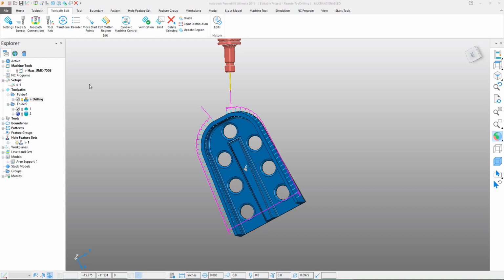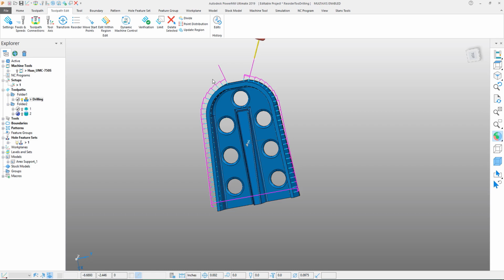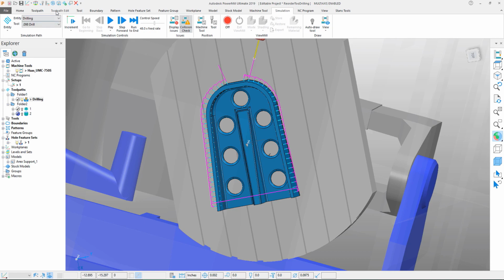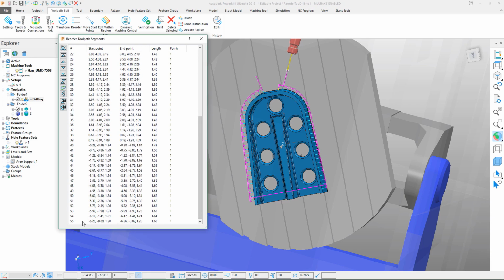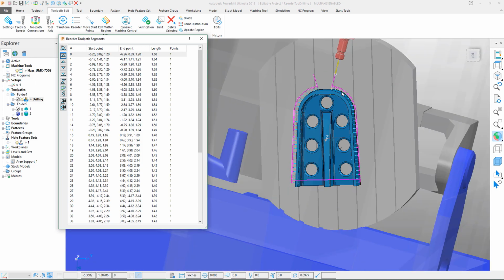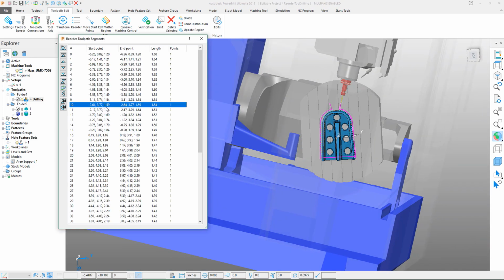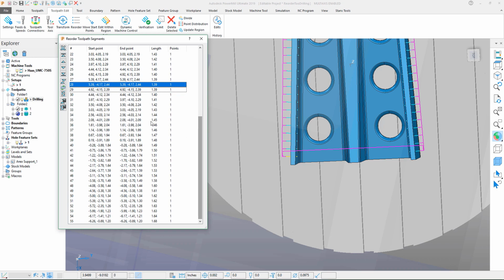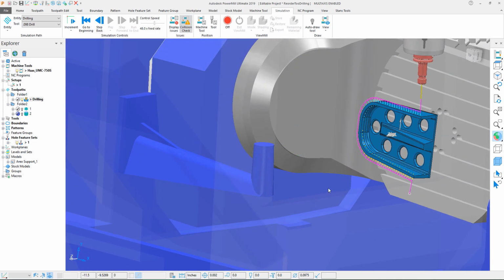PowerMill Highlights | Using the Recorder Edit Tool for Drilling